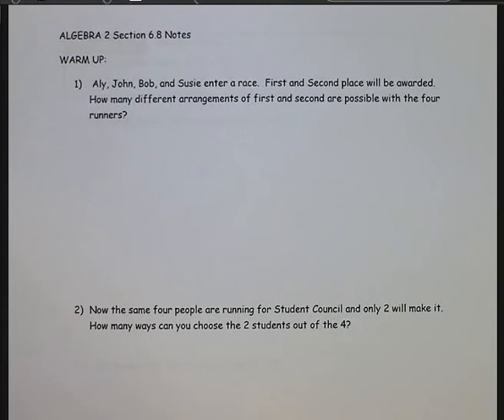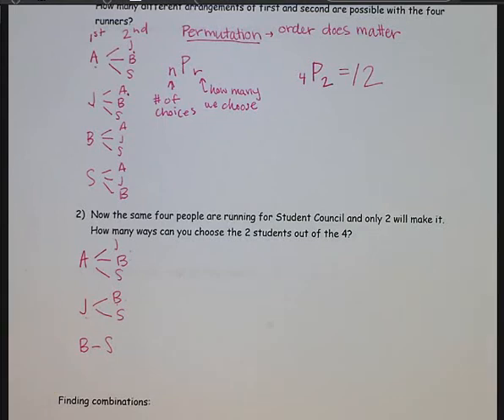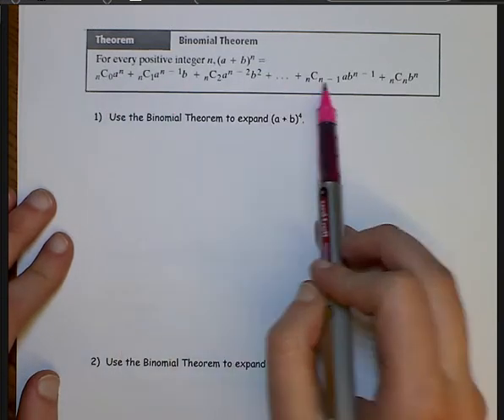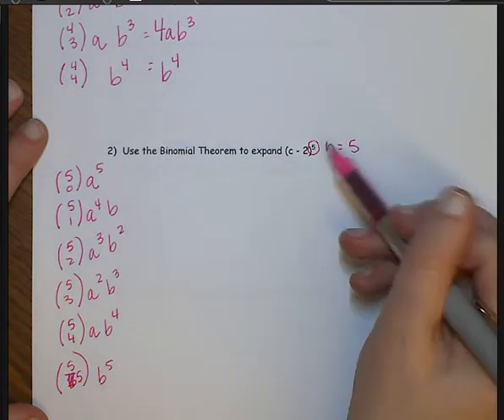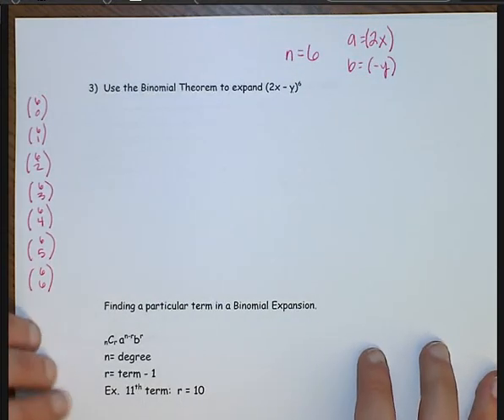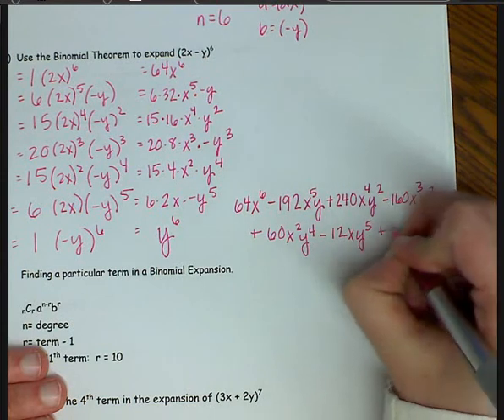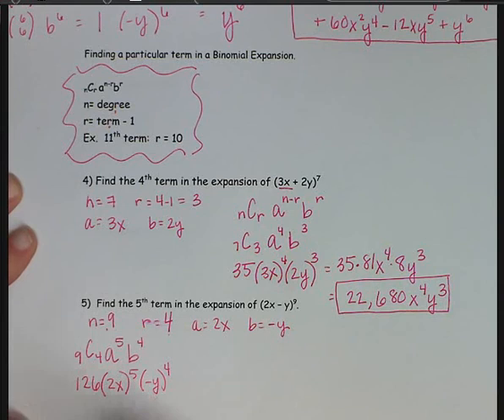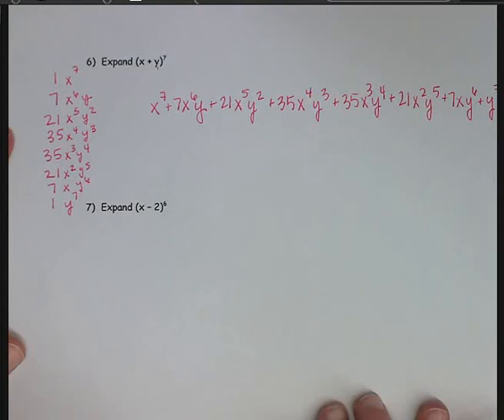video notes 6 8